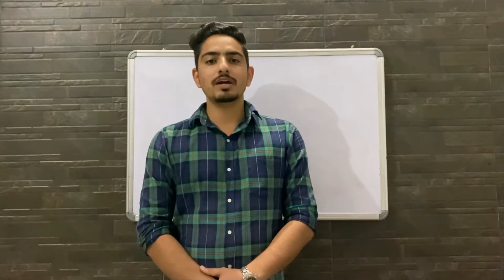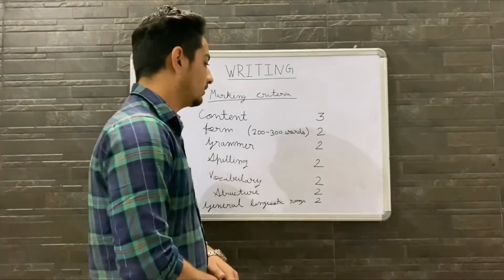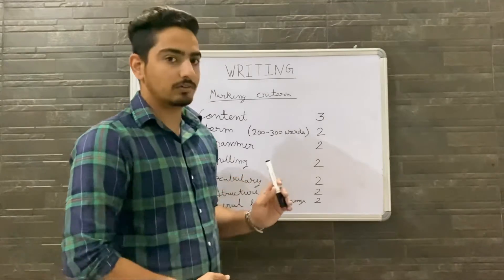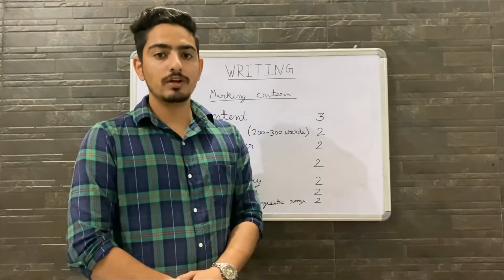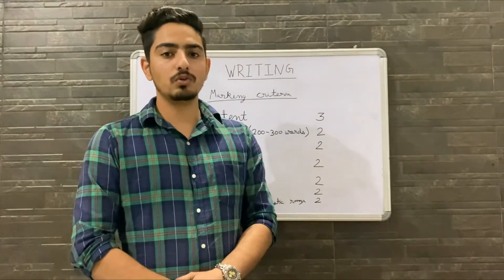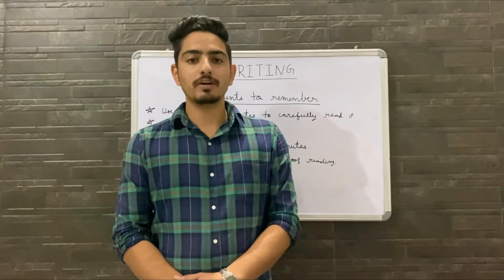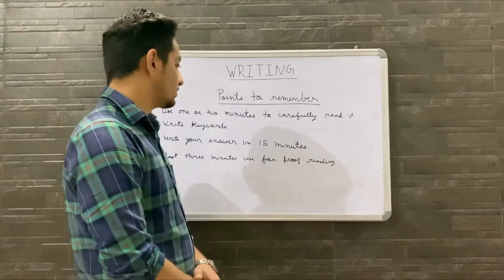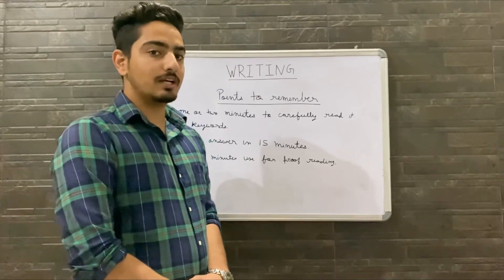PTE ESSAY WRITING- GENERAL INTRODUCTION PART 1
In this video we will talk about the essay writing.